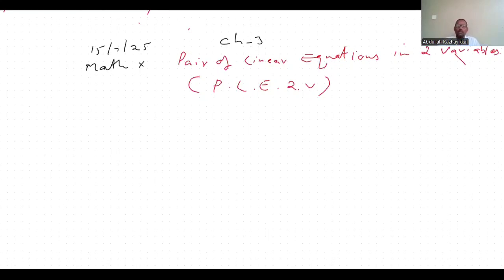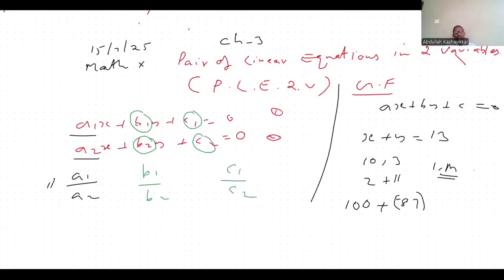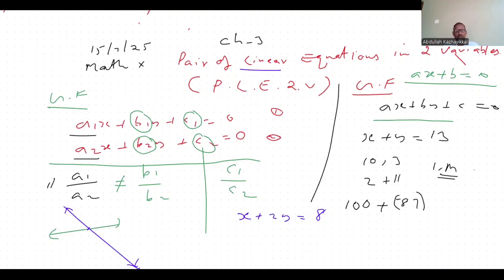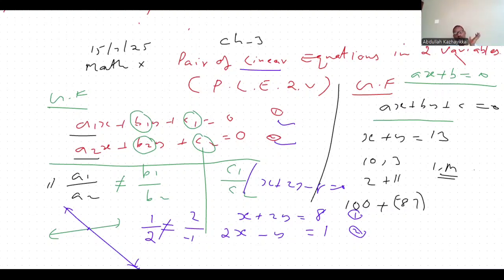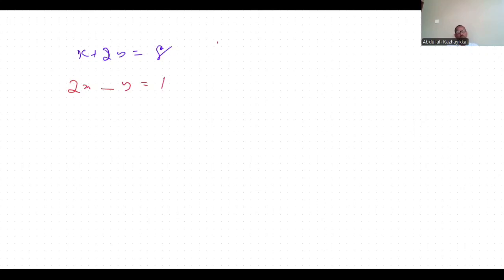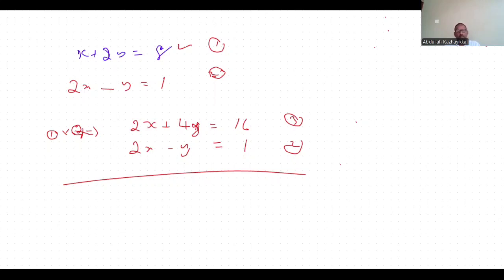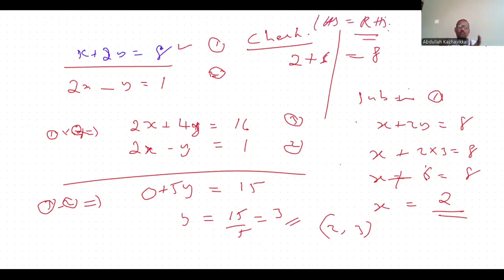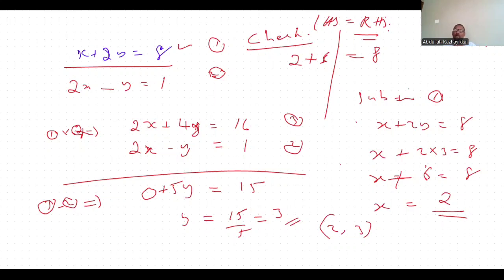Algebra. Equations, linear equations, pair of linear equations in two variables